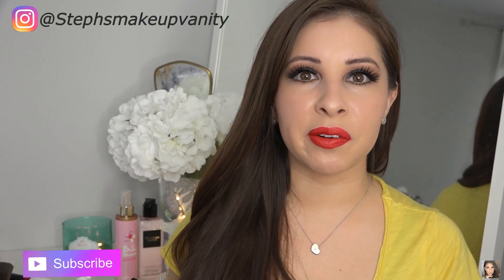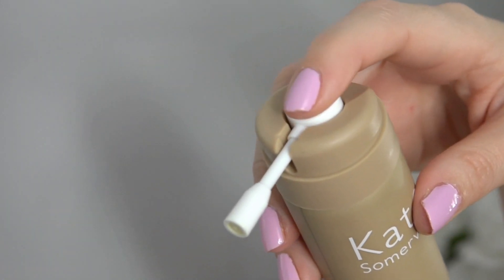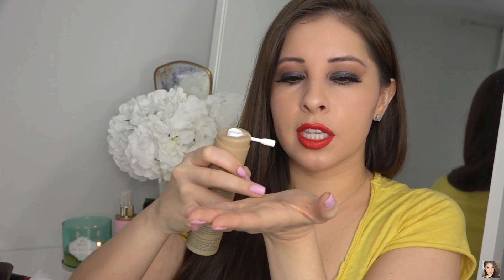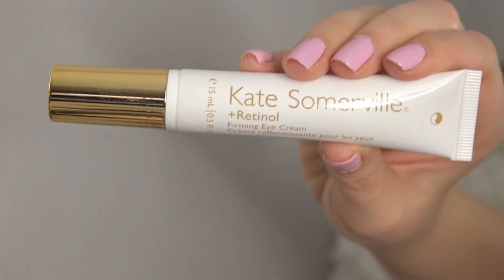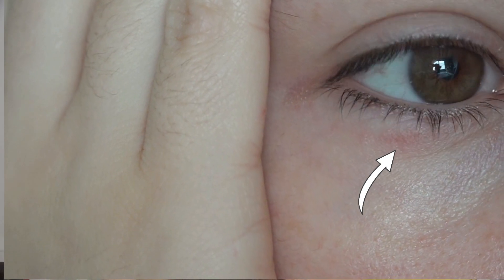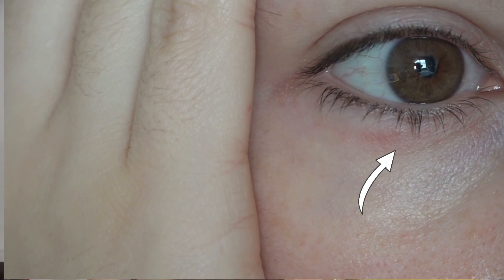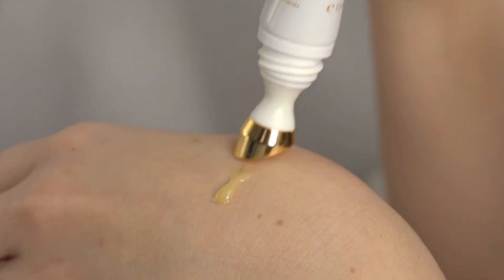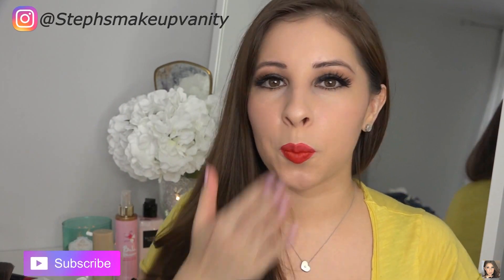Kate Somerville DermalQuench + Retinol and +Retinol Firming Eye Cream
Sometimes great products don't work for everyone. Unfortunately this is one of them for me .
Do you have over 10K followers on Instagram or over 1,000 views a month on Youtube?.. you to can score freebies from Octoly !!

Use link below and sign up !

( I received this for free but my opinions are 100% my own )

Code: STEPHSMAKEUPVANITY  (20%off)